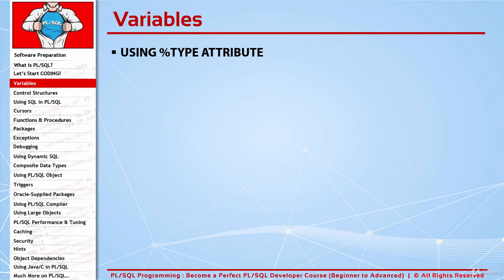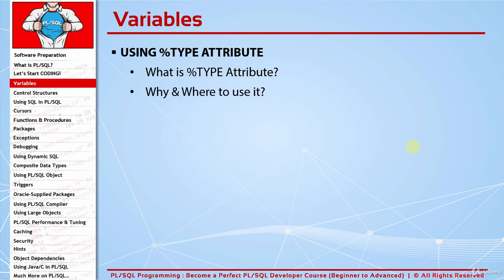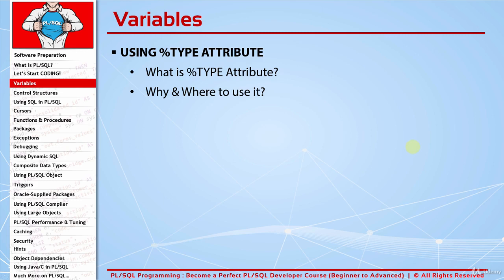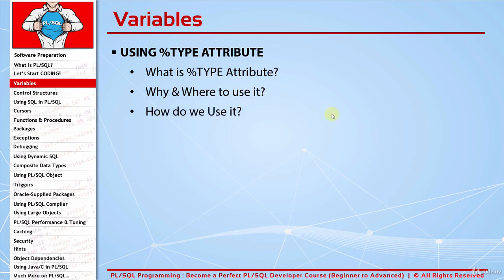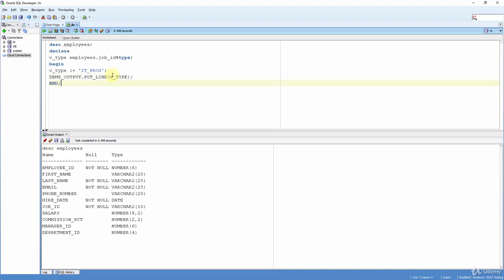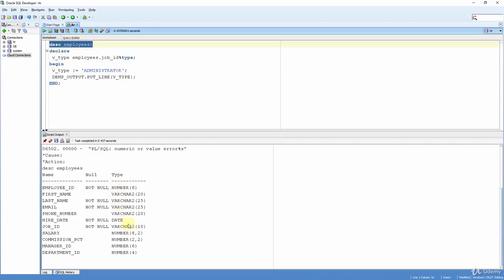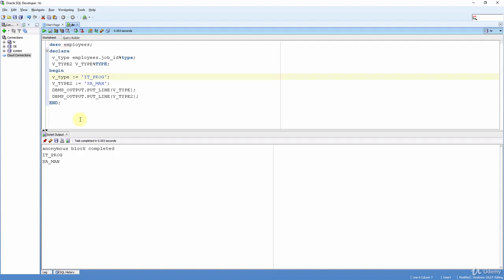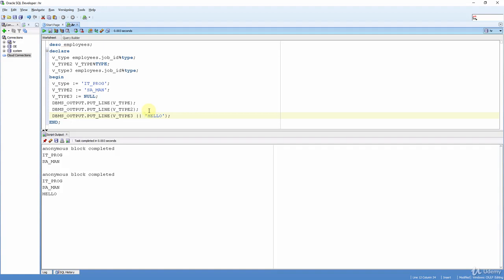14. Using %TYPE Attribute